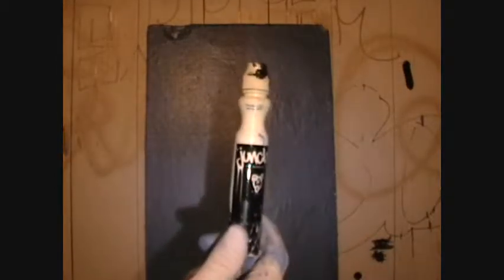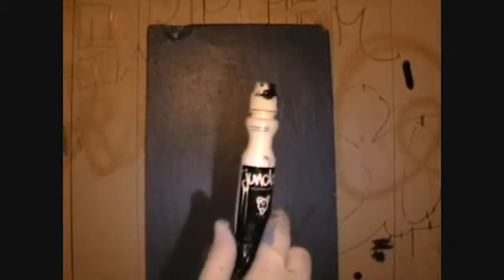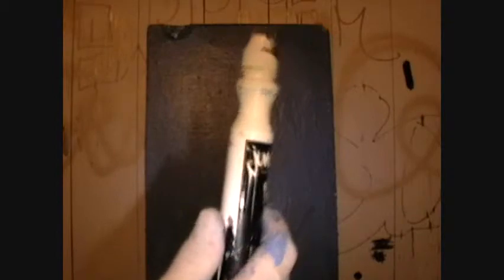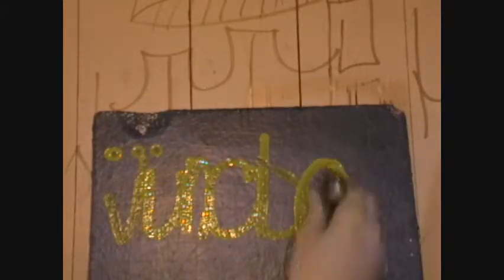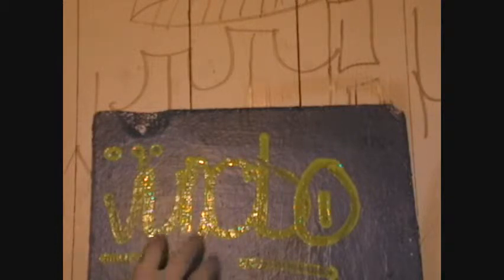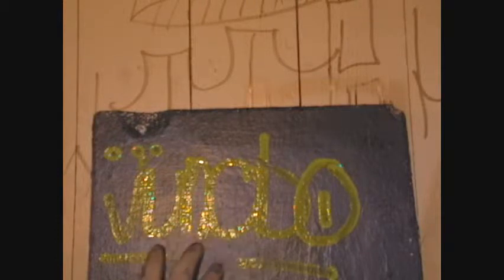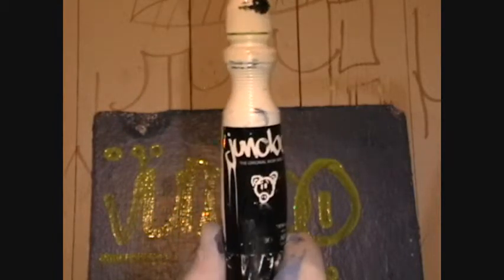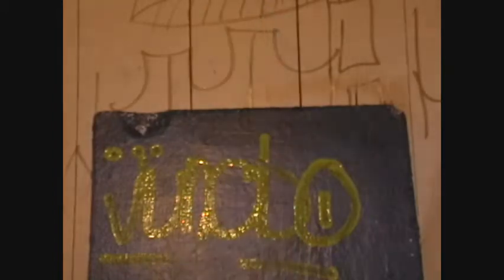Junobo Kiwi Green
A review of the Junobo Paint Mop.